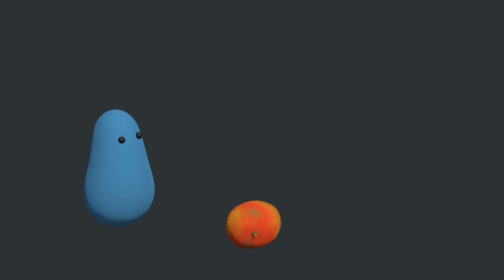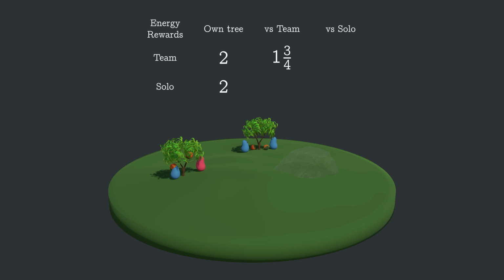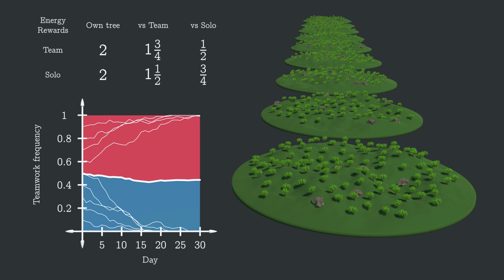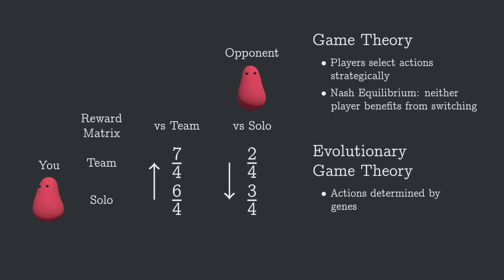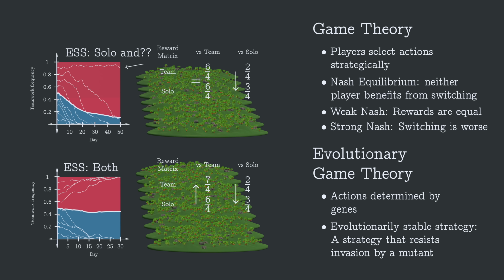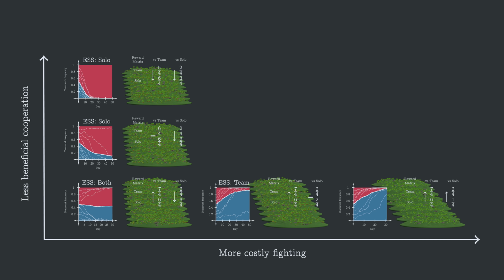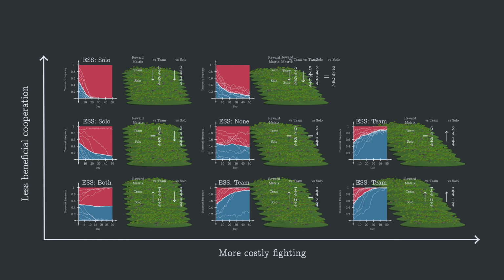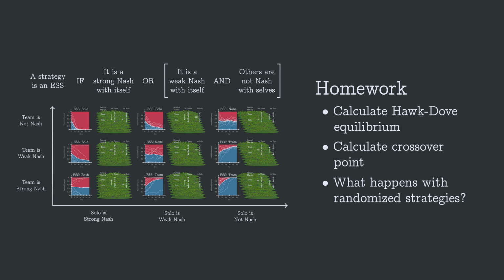Simulating the Evolution of Teamwork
0:00 - Introduction
0:19 - Simulation rules
3:23 - First simulations
5:21 - Game theory analysis
8:45 - Alternate reward matrices
15:58 - Requirements for an evolutionarily stable strategy
16:69 - Discussion questions

Made possible by support from these wonderful Patrons:
abledbody
Alba Caparros-Roissard
Andrew Lang
Anthony Eufemio
Brian Cloutier
Captain Chinchilla
Christy Serbus
Daniel Rolandsgard Kjellevold
Erik Broeders
Flavio Kindler
Gabriele Siino
Garrett
Guguke
James Manning
Jeff
Jeremy
Kairui Wang
ketura
Kevo
Laura Reed
Matthew Michal
Maxim Nitsche
Rebecca Wortham
someonewhois81
Stevie Hryciw
Vladimir Duchenchuk
Will McCreary
Zachariah Richard Fournier